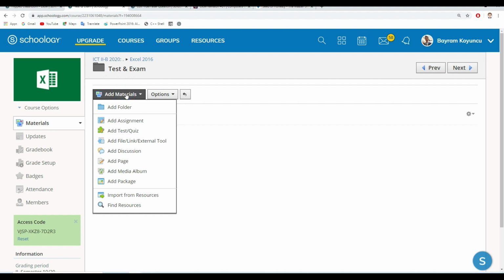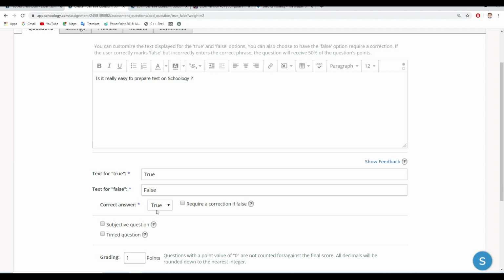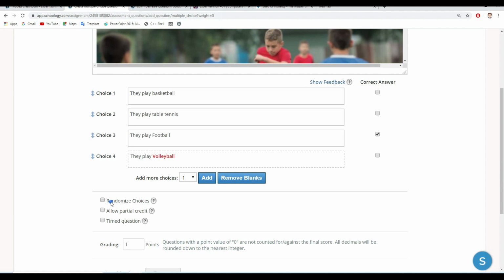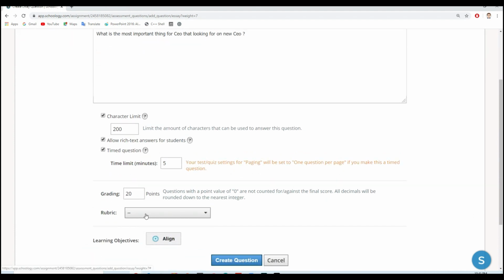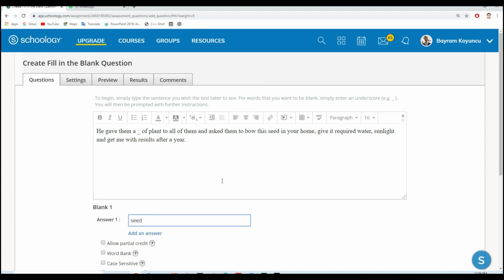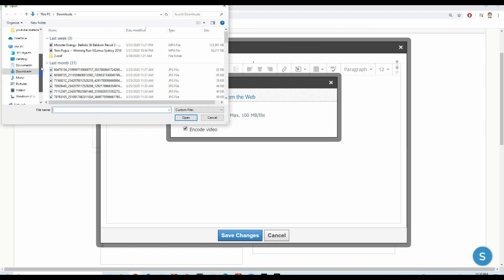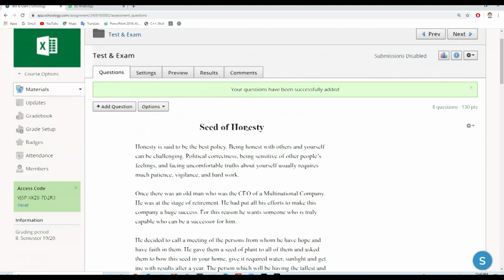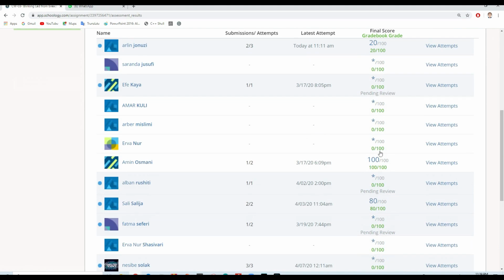How to prepare Online Exam & Test - Question Types - Schoology for Teacher - 10. Part